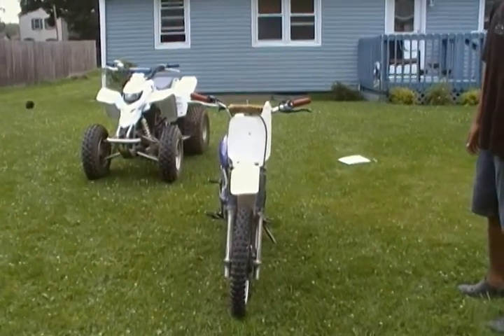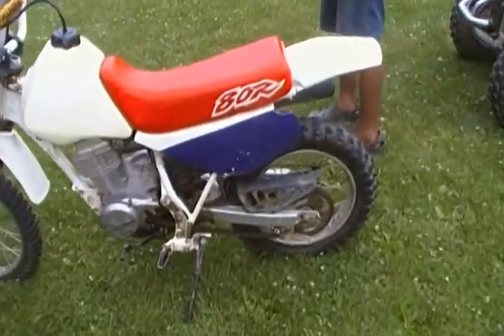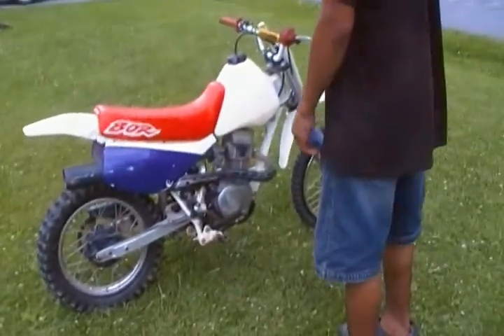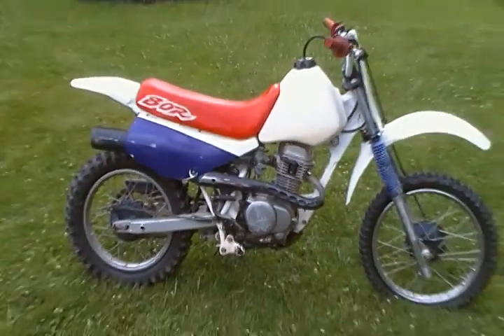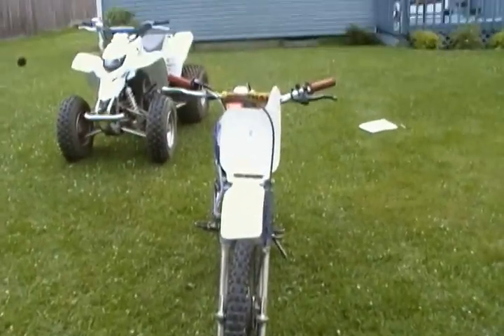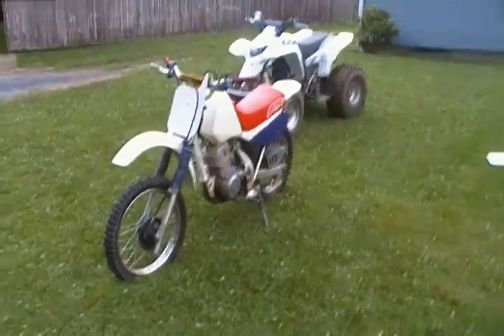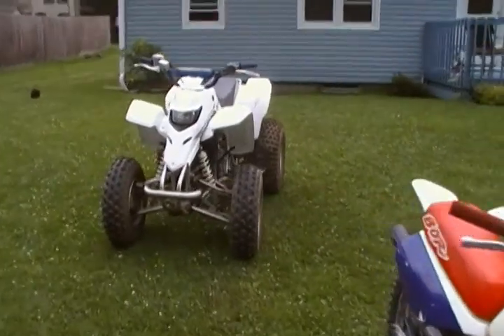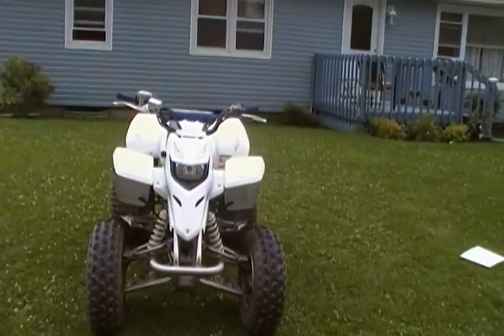XR 80 for sale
1996 honda XR80R
runs great
renthal handel bars
great beginner bike!
put  dirt bike in the subject
i live in middleburgh new york